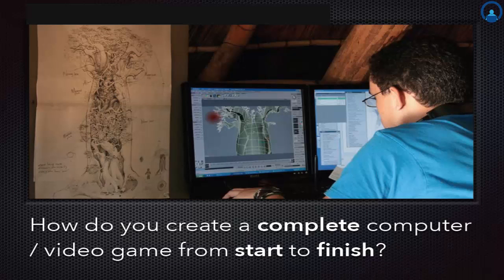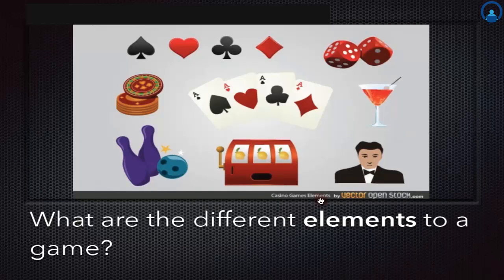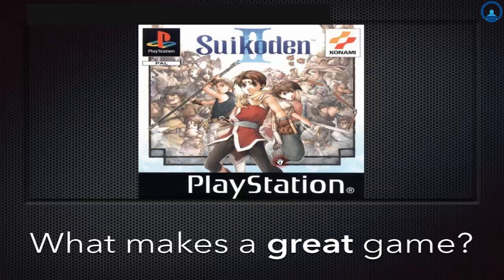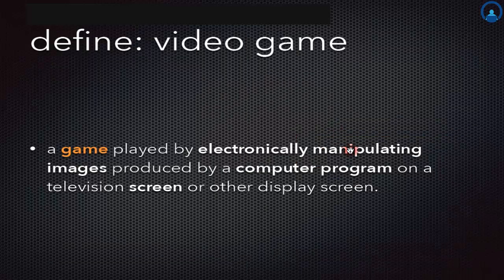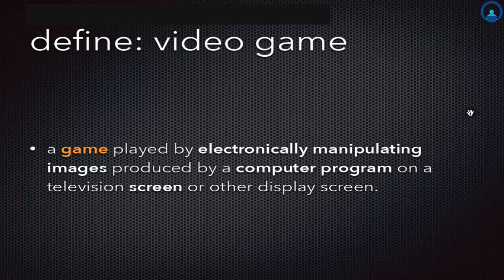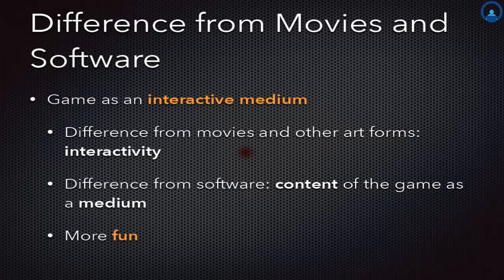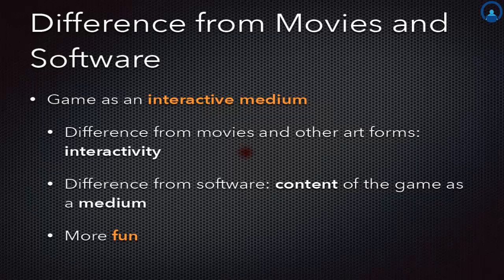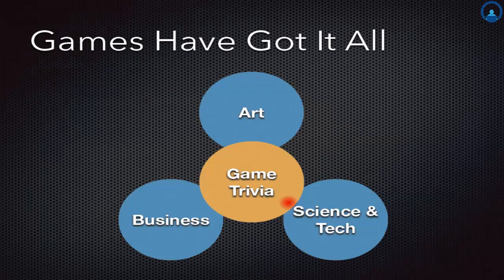Game Development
Learn about how to create ,what to create and why to create Games, kick start your career into gaming with the help of this tutorial.